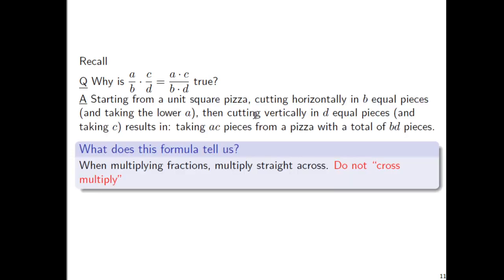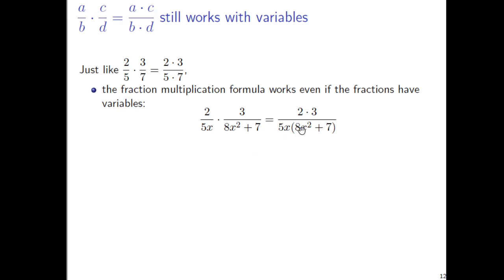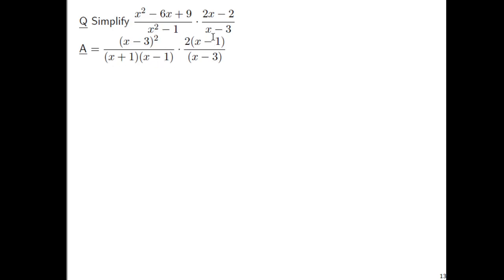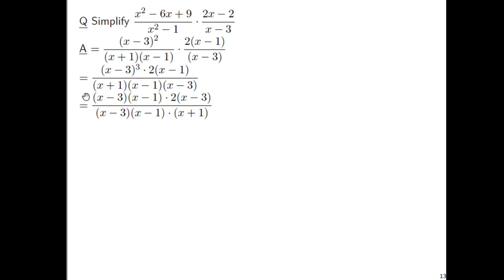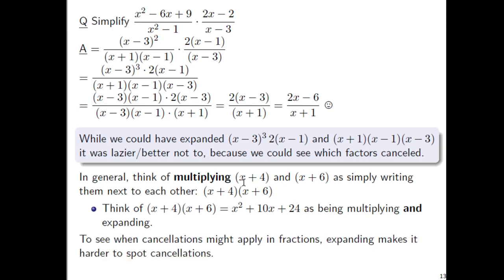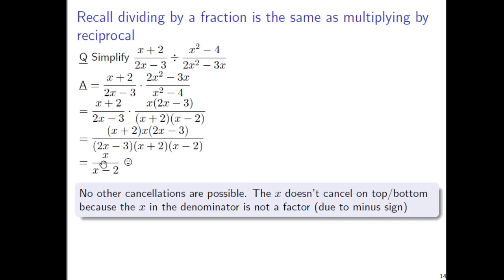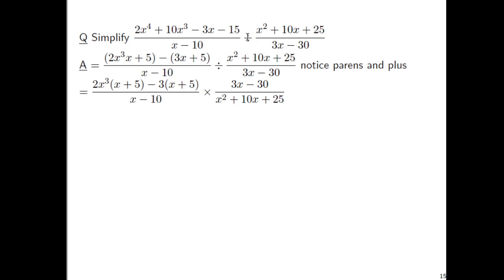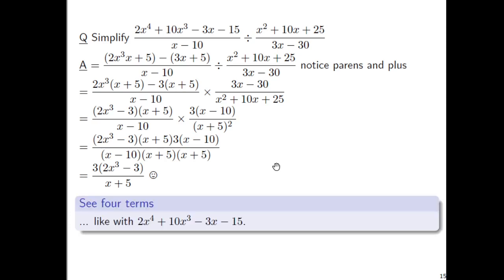150 Day 11 Part 2